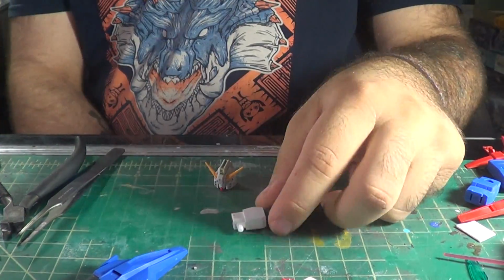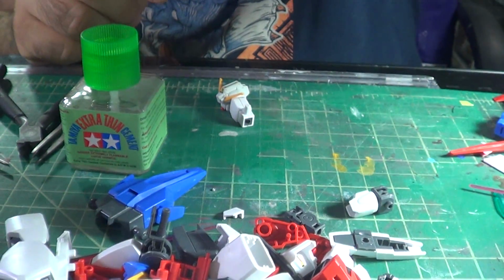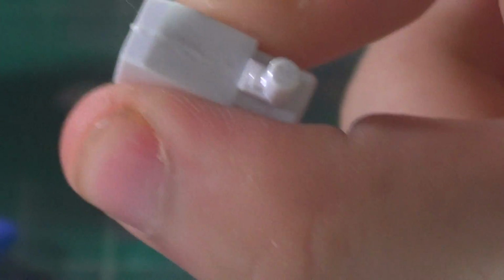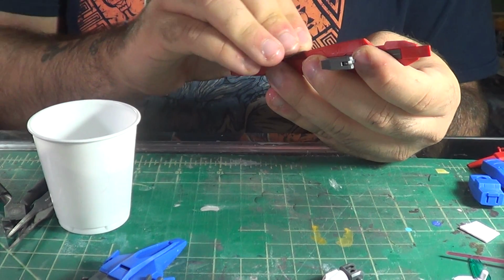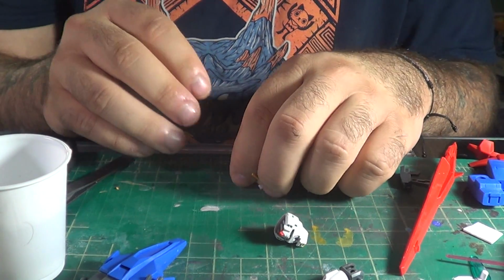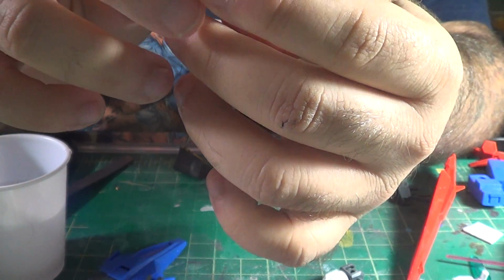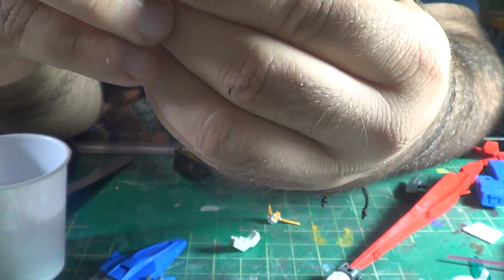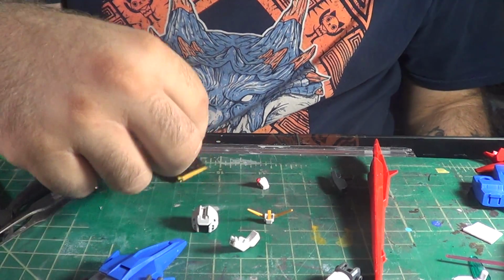gunpla for cheap bastards 02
Round 2 of the Gunpla for cheap bastards series. episode 3 probably won't be next week because of all the painting i have to do. BUT IT'S COMING.